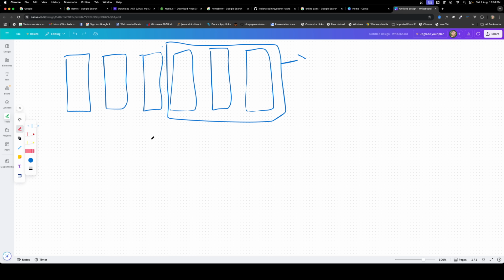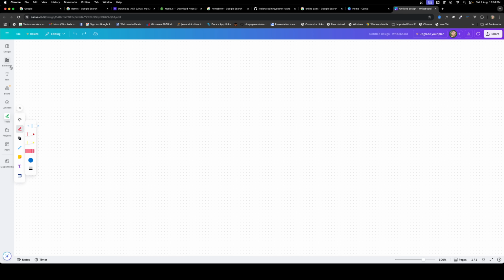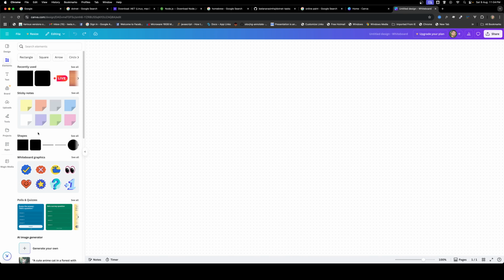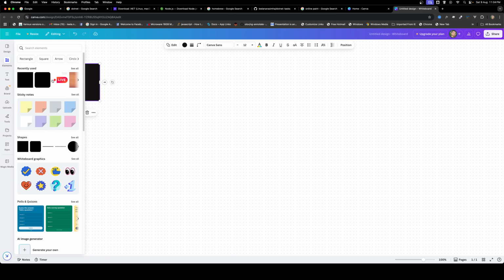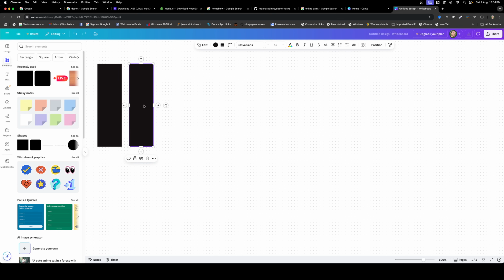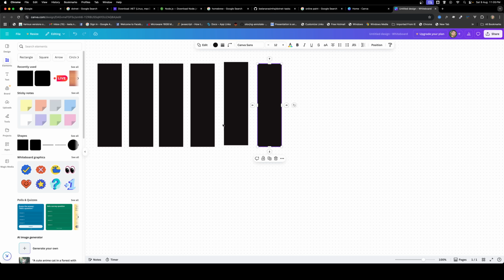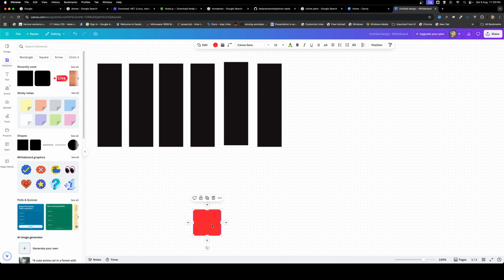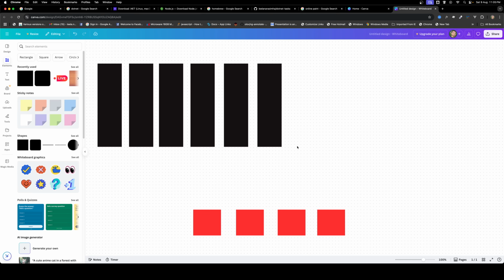145. How CPU Scheduling Works | Threads vs Cores Explained (Concurrency & Parallelism)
Ever wondered how your CPU handles more threads than it has cores? 🤔
In this video, we break down how CPU scheduling works, the difference between concurrency and parallelism, and why threads don’t stay stuck to one core.
You’ll learn:
✅ What happens when you have 7 threads and only 4 cores
✅ Why CPU usage is shared equally among processes
✅ How time slicing works in modern operating systems
✅ The real difference between concurrency and parallelism
This applies to Windows, macOS, Linux, and even IoT devices.
Perfect for anyone learning operating systems, computer science, or just curious about how your CPU really works.

📌 Watch until the end — we’ll also show a live example using the terminal and activity monitor!